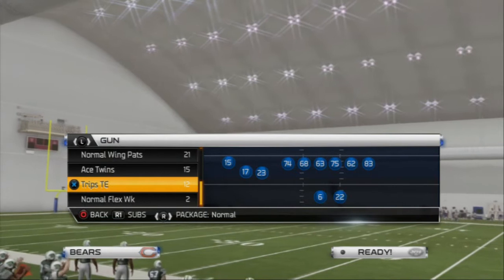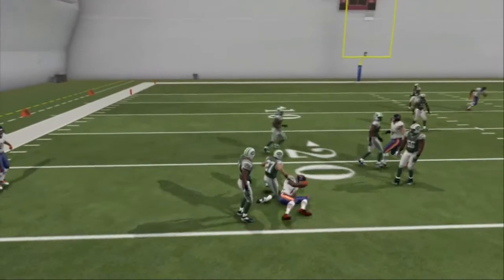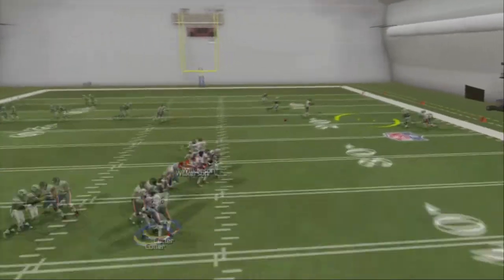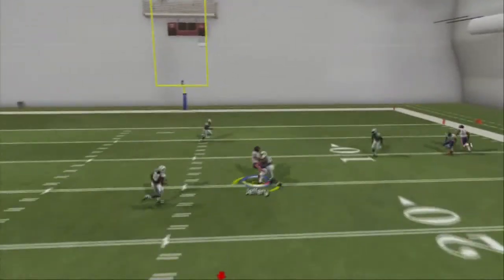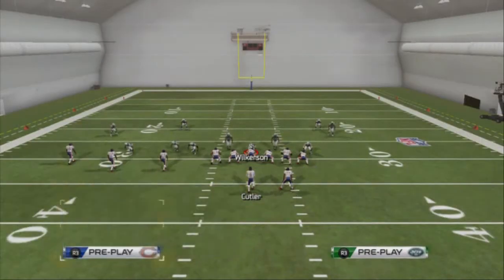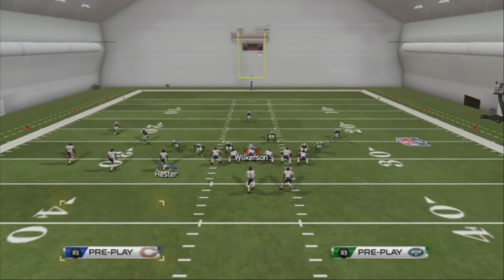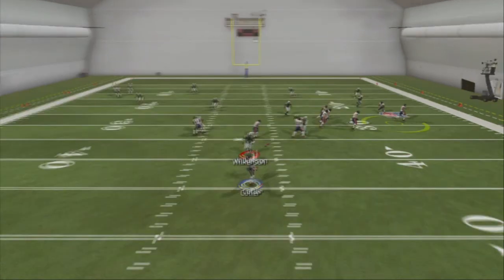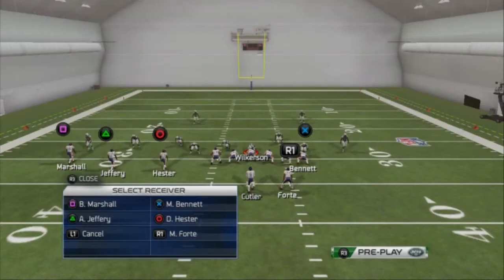Madden 25 Offensive Tips - Scheme of the Week Episode 20